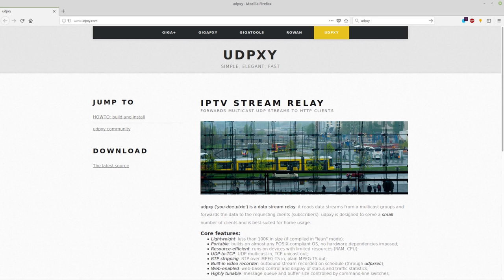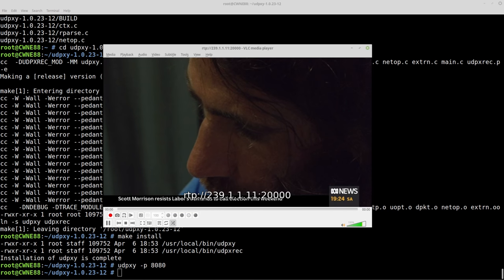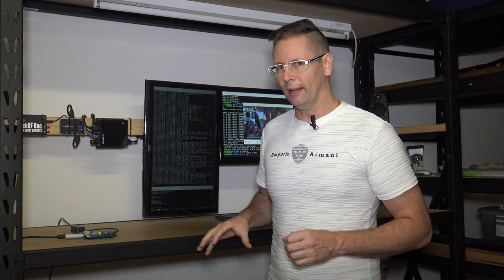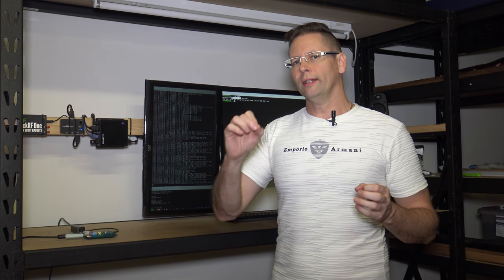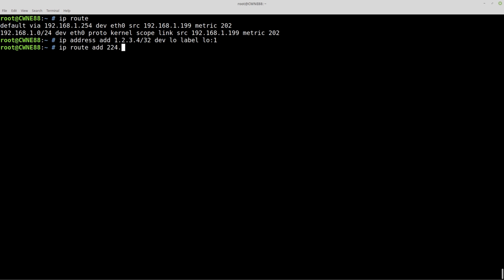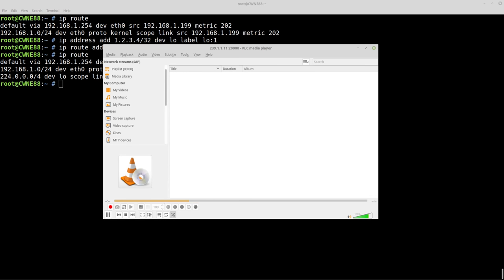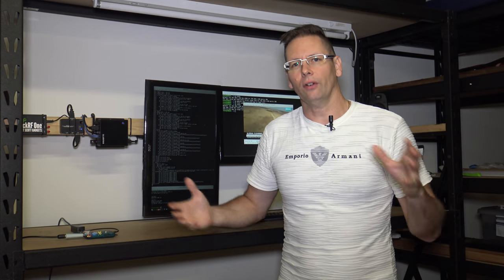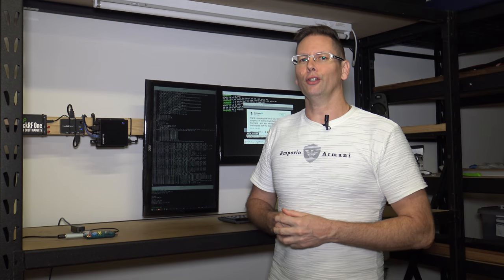TV Technology - Part 10 - Raspberry Pi TCP IPTV Server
Covnverting UDP multicast IPTV into TCP, and preventing multicast from flooding a network.